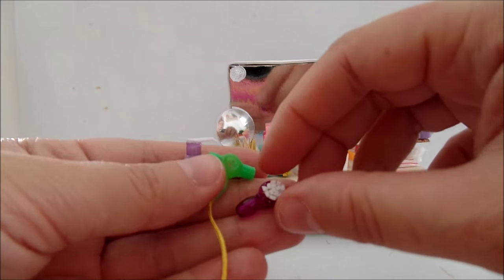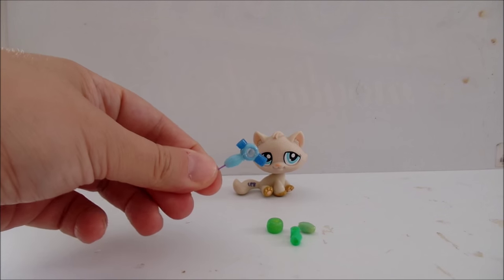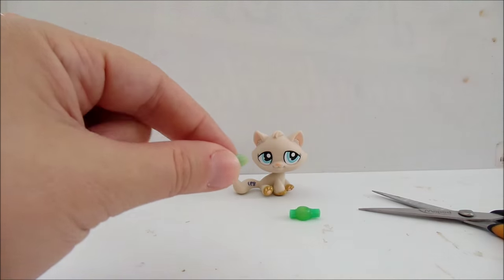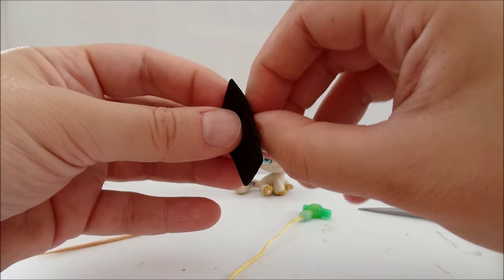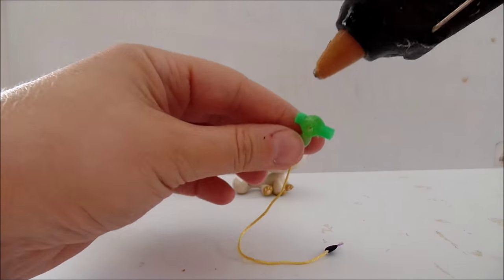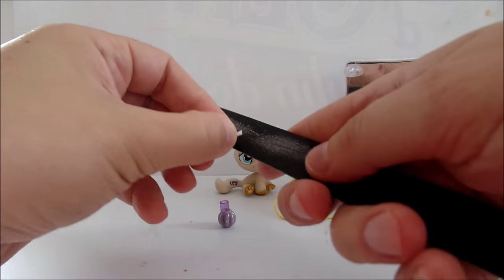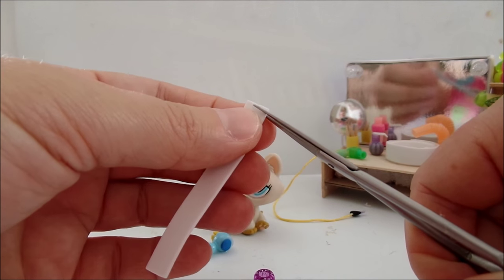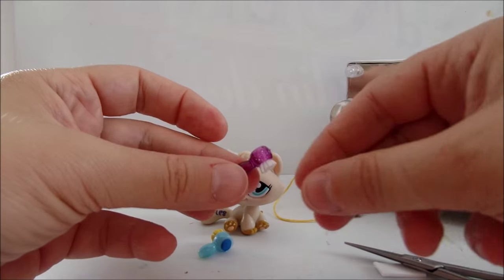DIY miniature bathroom accessories: blow dryer & hair brush & soap dispenser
How to make 3 miniature bathroom accessories in addition to the bathroom vanity: blow dryer, soap bottle and a tiny hair brush.